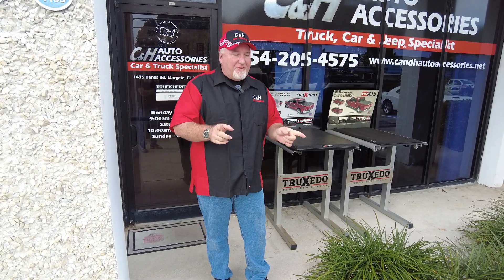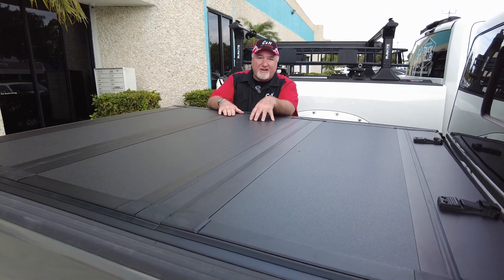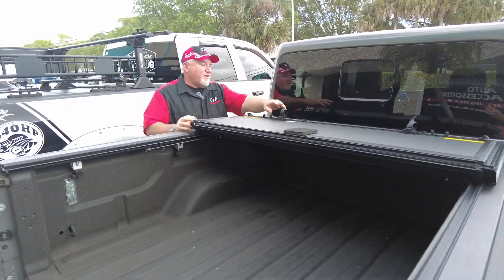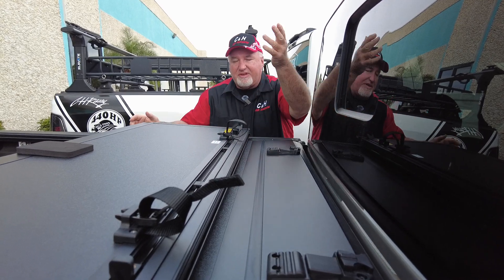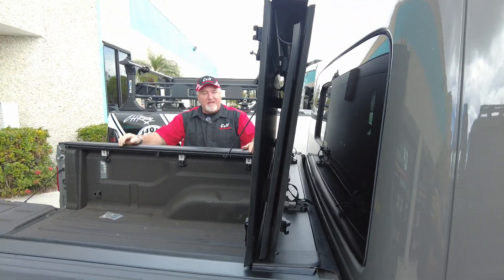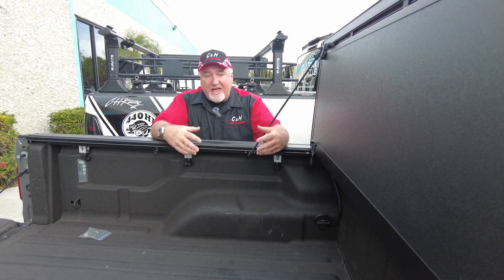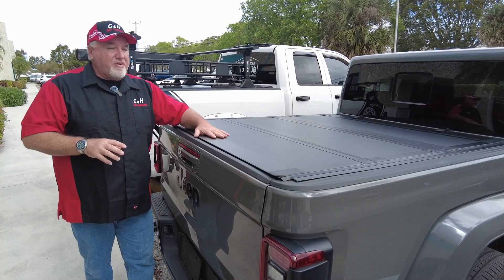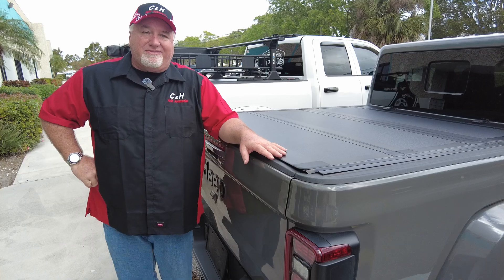Rough Country Folding Hard Cover on a 2023 Jeep Gladiator review by Chris from C&H Auto Accessories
Rough Country Tri - Fold Folding Hard Cover on a 2023 Jeep Gladiator JT. Review by Chris from C&H Auto Accessories 1435 Banks Road, Margate, Fl.